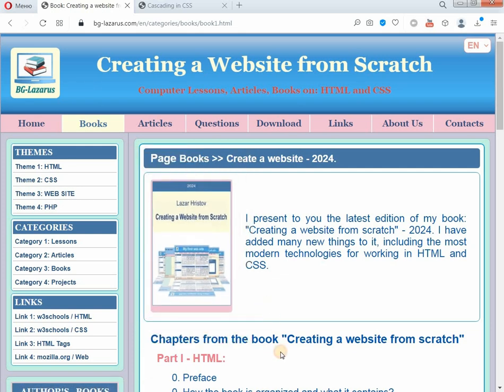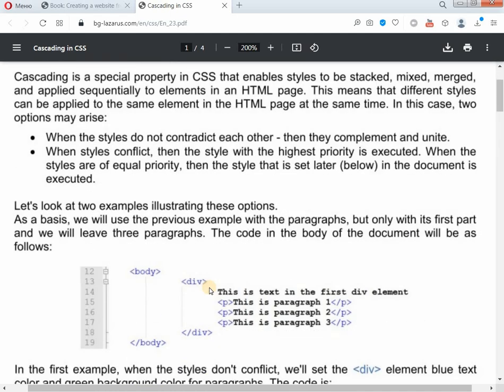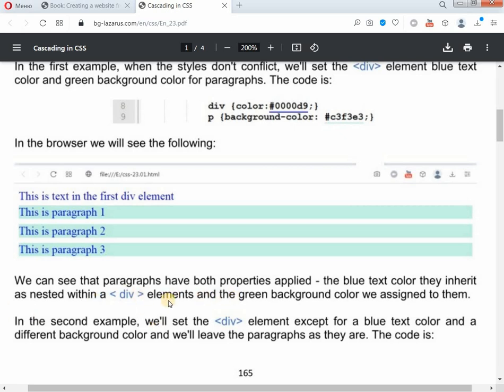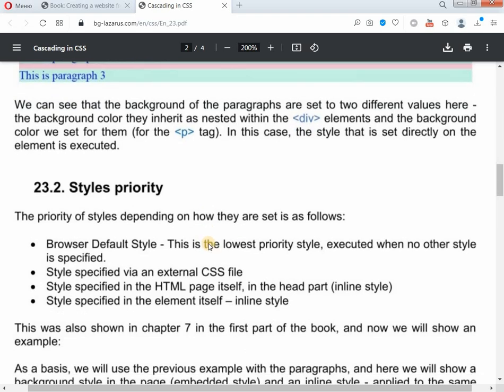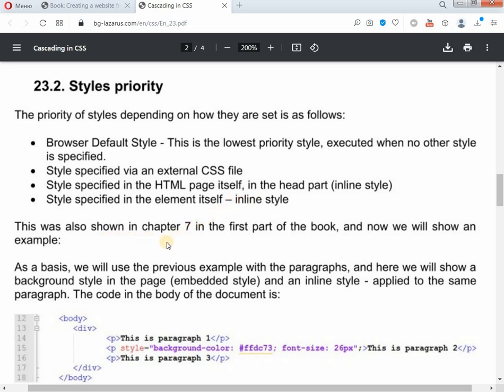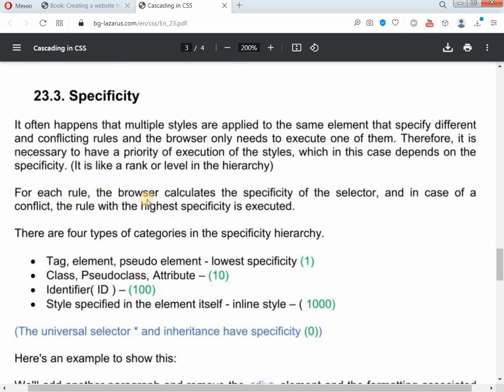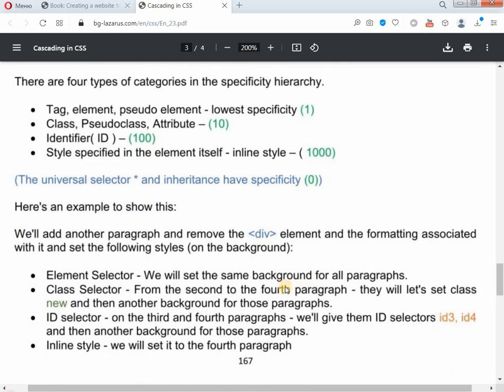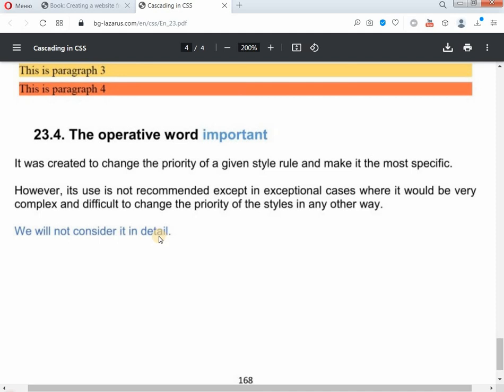CSS Lesson 4: Cascading in CSS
In this video I explore the topic of cascading in CSS.
This is an interesting and important part of CSS, I hope you find it interesting!

Best regards!